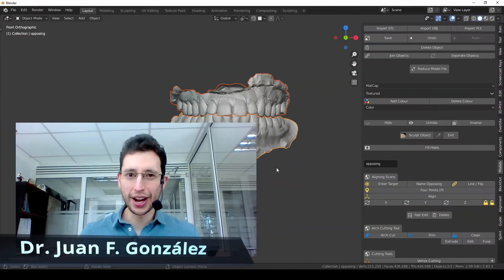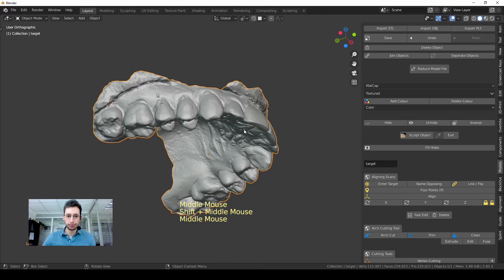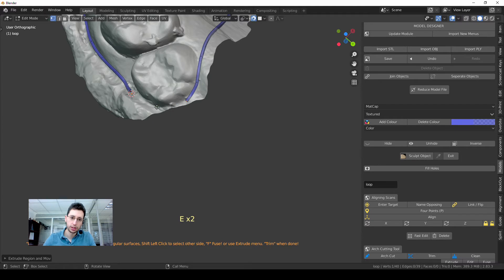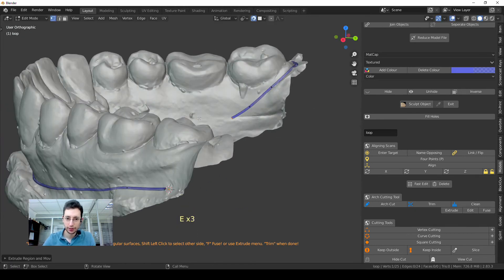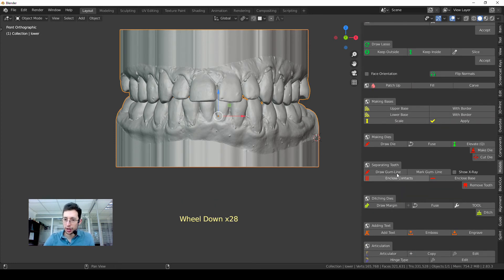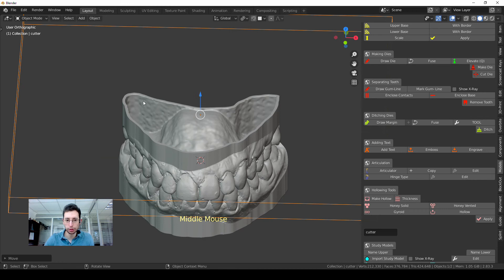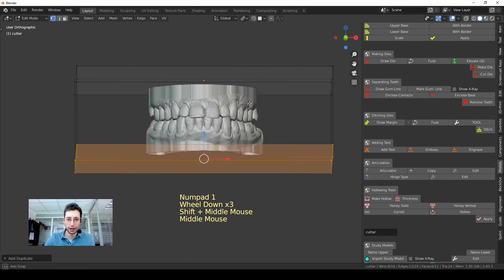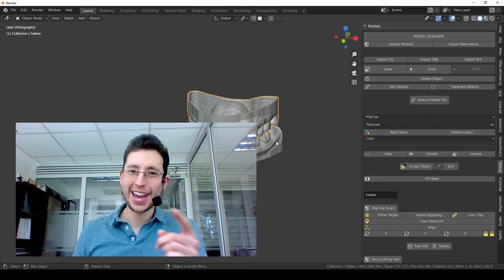Hollow dental models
Using the model designer module it is very easy to create hollow models. In this tutorial, I explain of to do it even faster.

There are plenty of tools to make your workflow more efficient with Blender.